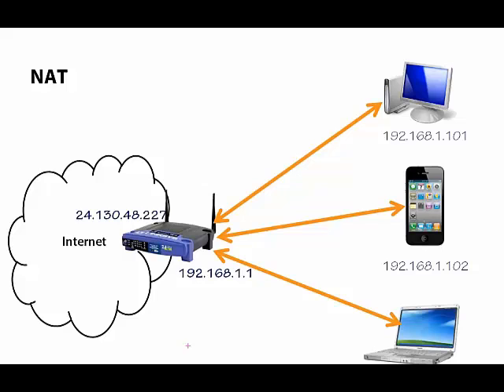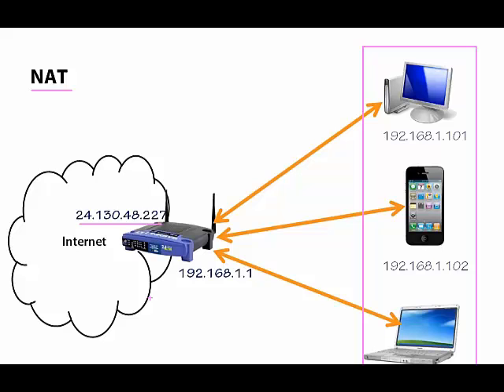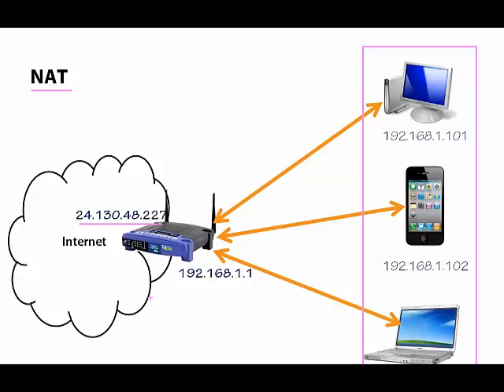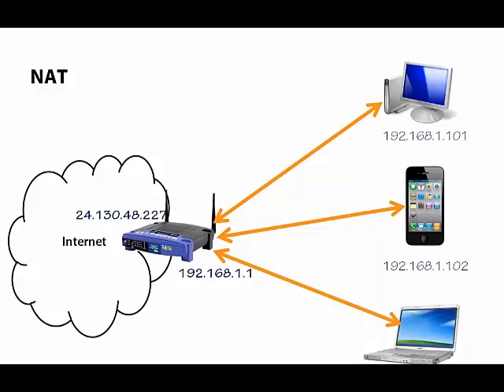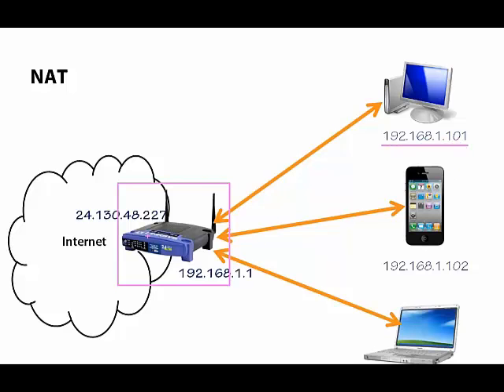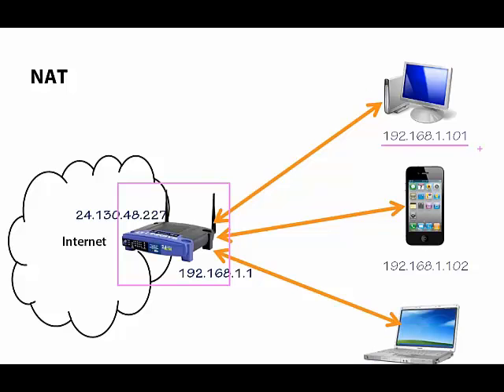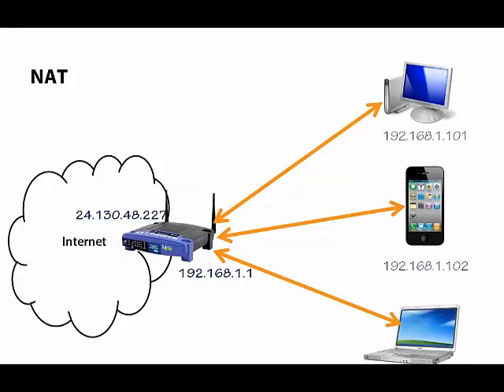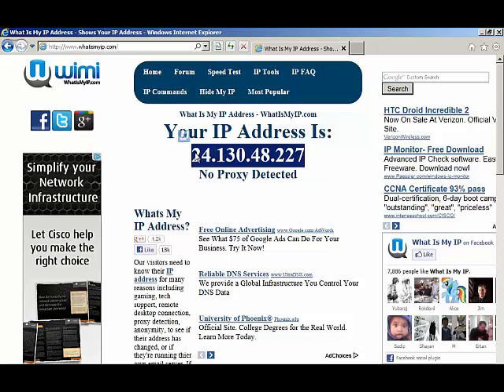NAT and Private IP's